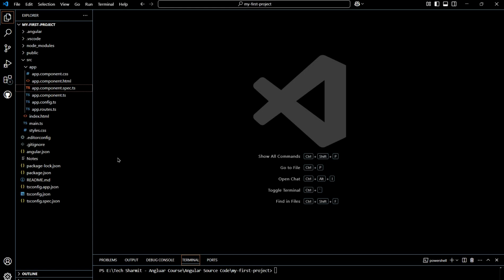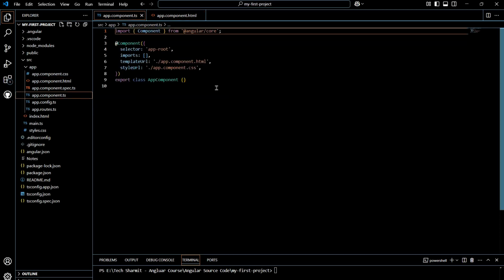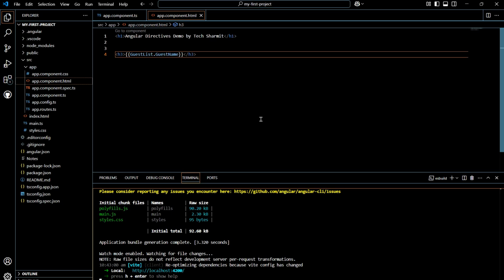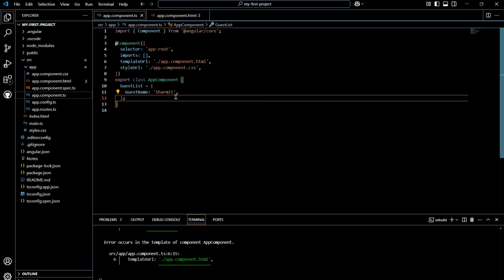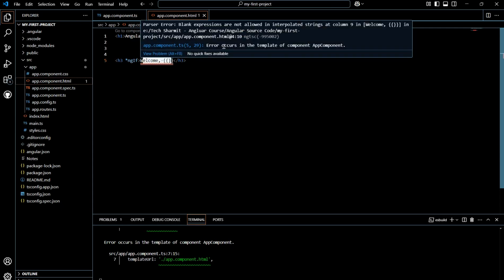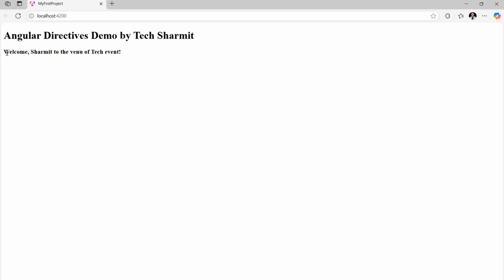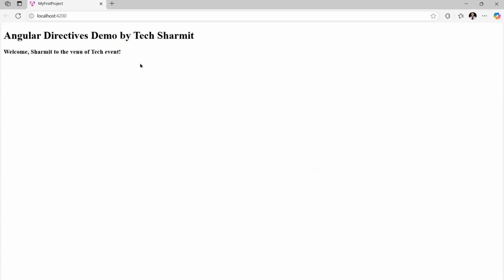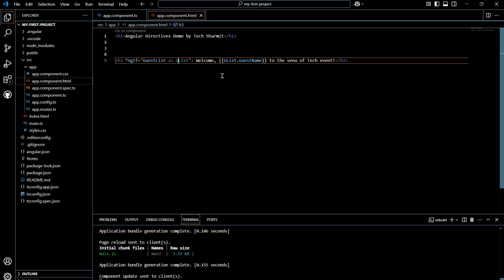Structural Directive *ngIf with as alias | Angular Directives in English (Session-55)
What you’ll learn in this video of Angular tutorial for beginners:

1.How to use as alias with *ngIf in Angular

2.Syntax and purpose of as keyword in *ngIf

3.Improve template readability using as alias in Angular

4.Accessing conditionally rendered data using alias

5.Best practices of *ngIf as alias in Angular directives

6.Difference between *ngIf variable and as alias

7.Real-life examples using as alias in Angular component

8.Combine *ngIf with alias to avoid redundant function calls

FAQ: Using as alias with *ngIf in Angular

Q1: What is the use of as alias in *ngIf?
Q2: How to declare and use alias with *ngIf?
Q3: Can I use alias with other structural directives in Angular?
Q4: Is using alias better for performance and clarity?
Q5: What are common mistakes with *ngIf as alias?

Angular, AngularDirectives, ngIfAsAlias, AngularTutorial, AngularInHindi, LearnAngular2025, StructuralDirectiveAngular, AngularTips, WebDevelopment, AngularForBeginners, ngIfAliasExample, FrontendDevelopment, AngularBestPractices